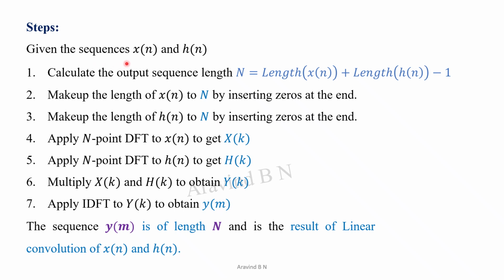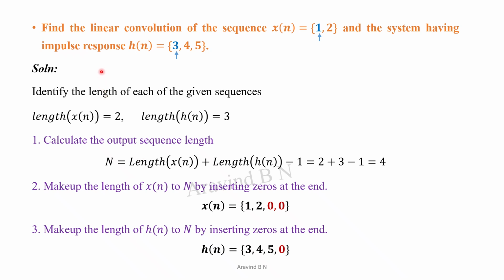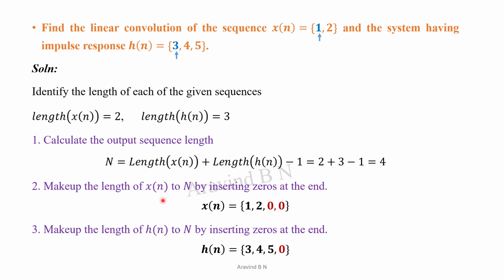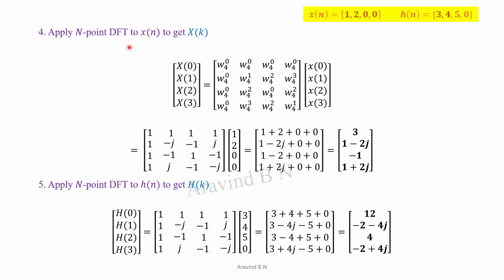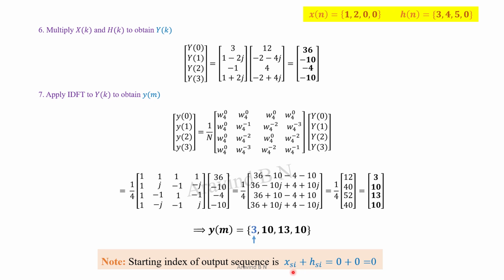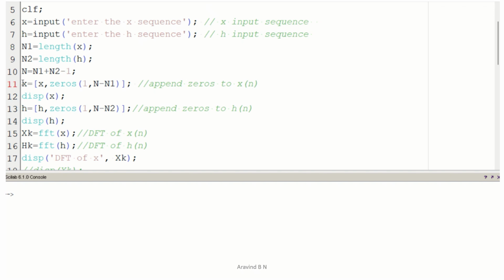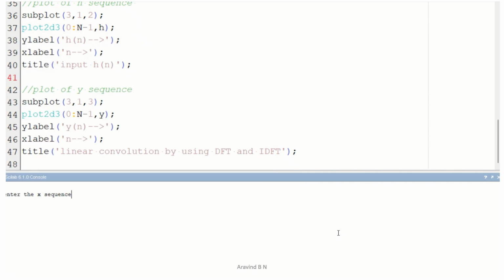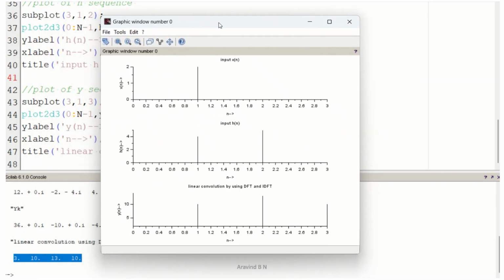Scilab_Linear Convolution using DFT-IDFT